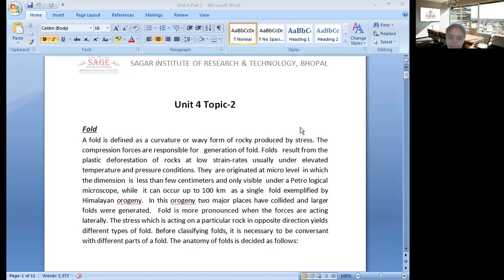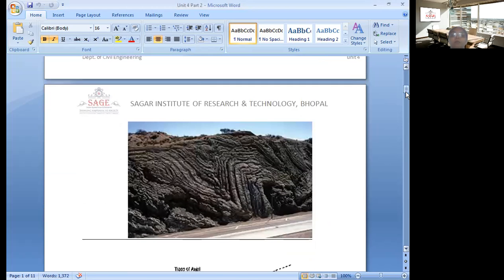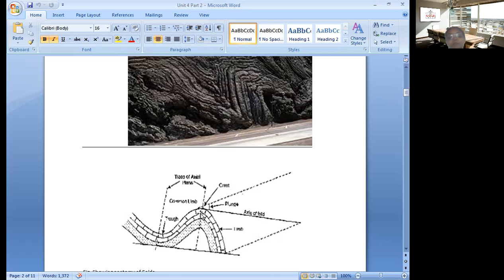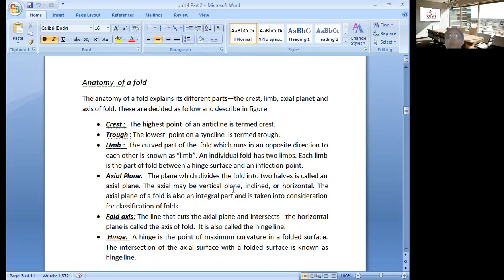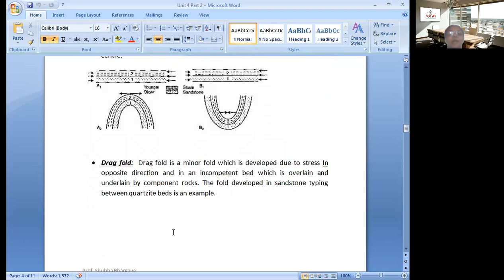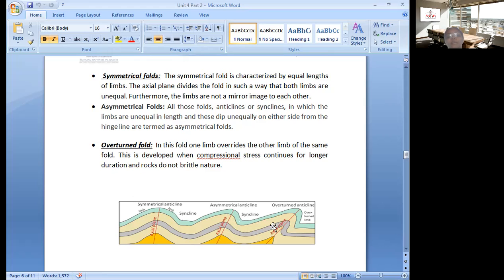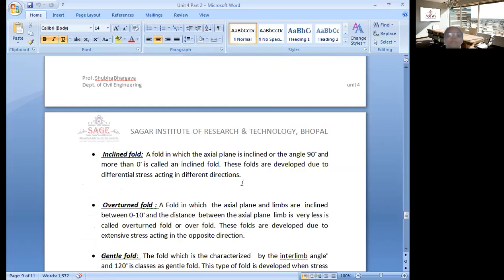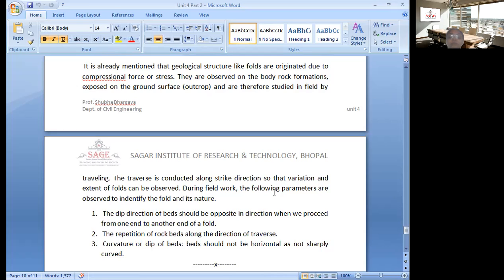Structural Geology -Folds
The fold is defined as a zig-zag pattern of a rock formation or undulation of rock formation is known as Folding.